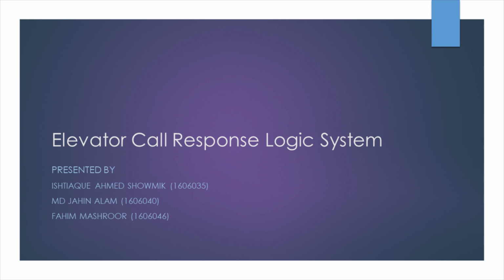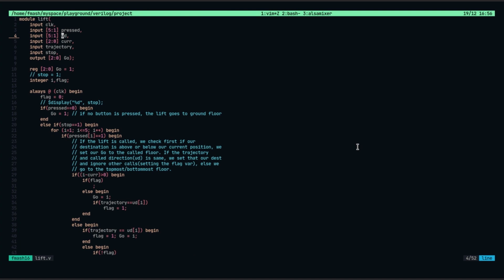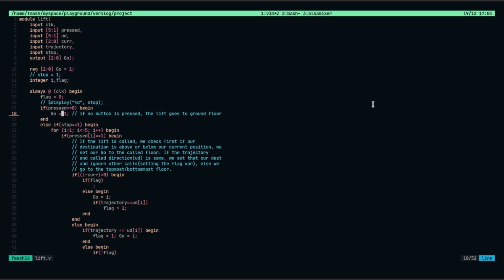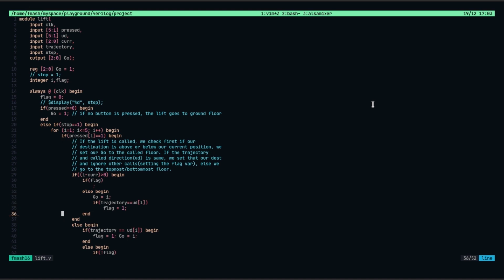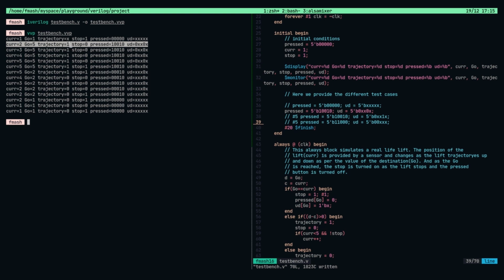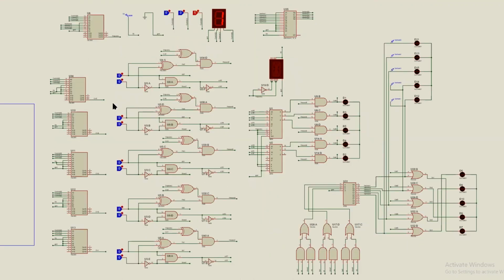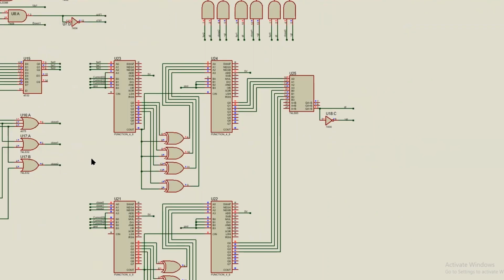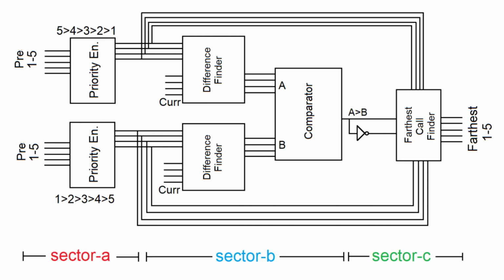Elevator Call Response Logic System